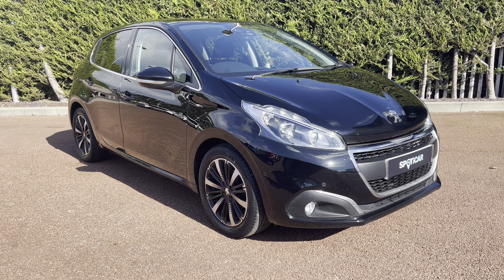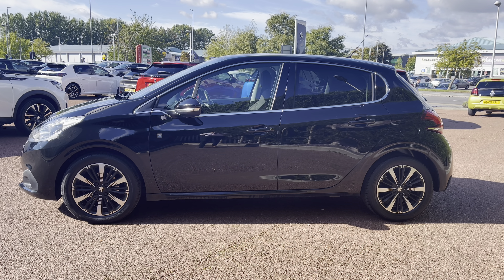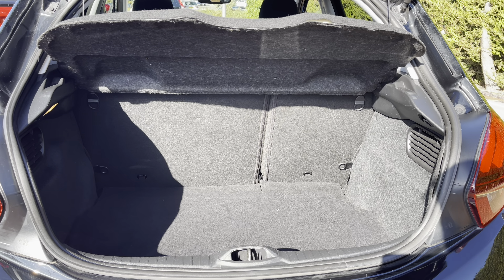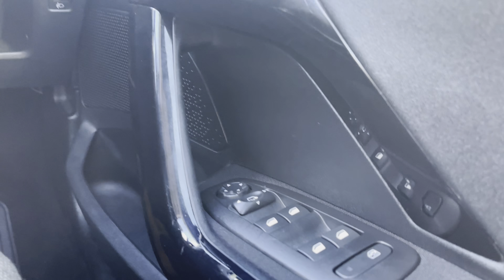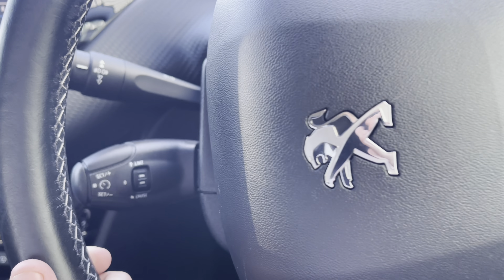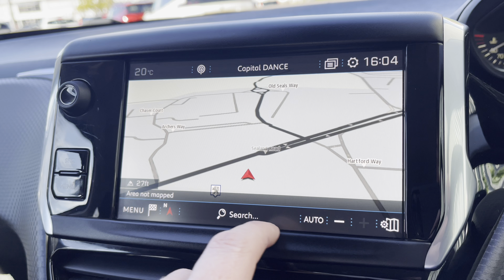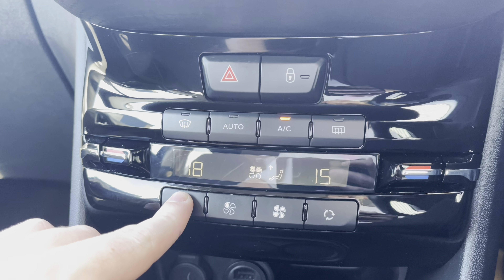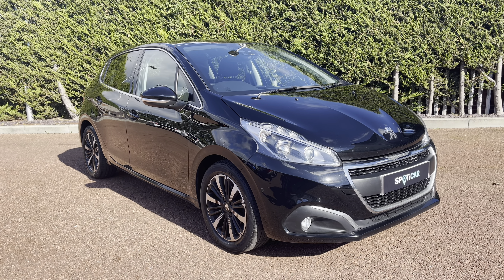Approved Used Peugeot 208 1.2 PureTech Tech Edition | Swansway Chester Peugeot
Just arrived into stock this Approved Used Peugeot 208 1.2 PureTech Tech Edition | Swansway Chester Peugeot

Registration: DE69NLM
Gearbox: Manual
Fuel: Petrol
Colour: Metallic Nera Black
Mileage : 20,933 miles

This Wonderful Peugeot 208 Tech Edition has just landed with his here at Swansway Chester Peugeot. The Metallic Nera Black paintwork is beautifully complemented by the Chrome Wind Mirrors, and Tinted Read Windows, that collectively finish the overall look of this car. This Tech Edition is powered by a very efficient 1.2L Petrol Engine and controlled by a lovely Manual Gearbox as well as being super stylish and super practical with loads of really cool features. One of the top features, and probably why this car is in such good nick, is the Parking Sensors, which provide an audible noise when too close to an object, increasing in intensity the close the car is to the object. This model also comes with the 7inch Multifunction Colour Touchscreen, that can be conveniently operated by the controls located on the steering wheel; this will not only be very practical, but will also result in a safer journey for you and your passengers as you don’t have to take your hands of the wheel, or eyes of the road while driving. Another lovely feature is the Cruise Control and Speed Limiter that lets you set the speed limit of the vehicle, meaning you can take your feet of the pedals without losing speed or control of the car. Plenty of media available in this car, with DAB Digital Radio providing plenty of radio stations so you’re never lost for music. It even comes with Bluetooth Connectivity so you can wirelessly connect your phone for music streaming and handsfree calls. Android Auto, Apple Car Play and Mirror screen are all available for you to utilise, as they will project your phone onto the HD Multi Media Screen allowing you to use Google Maps as well as communicate with your friends and family via the voice control system.